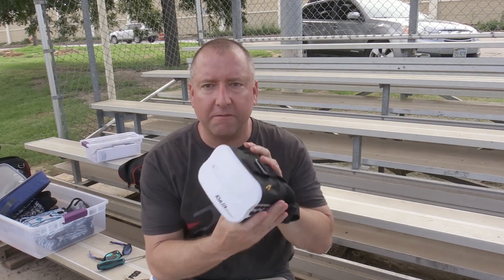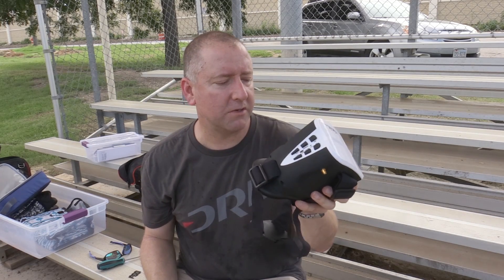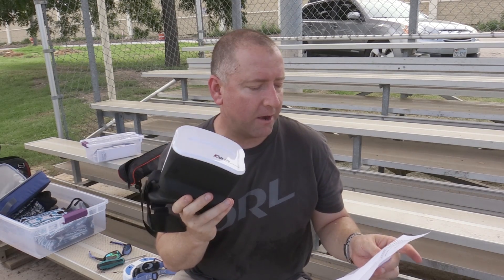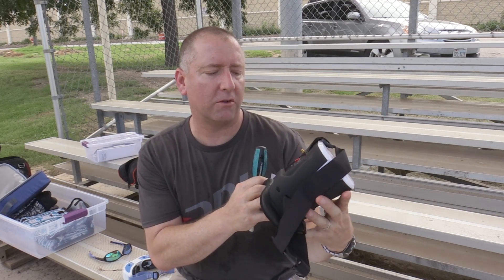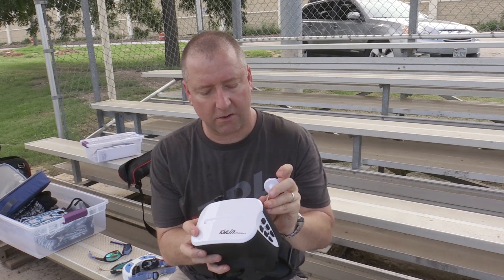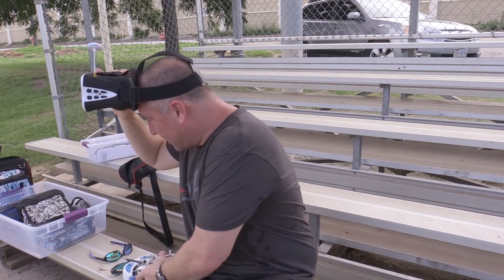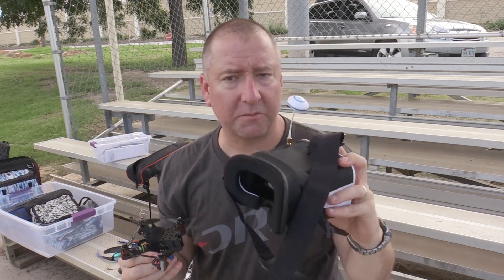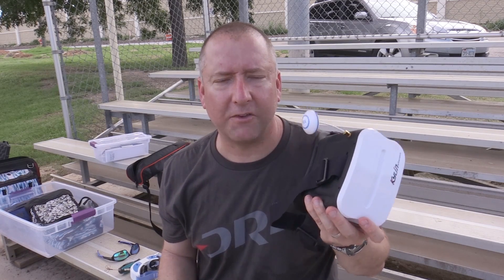Kylin Vision FPV Goggles - Fat Shark Killers?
FPV goggles are essential for quadcopter racing. Fat Shark goggles have dominated the market for years. Fat Sharks are solid, reliable goggles, but they are expensive. The KDS Kylin Vision goggles are a good Fat Shark alternative. They are good quality, big image, and inexpensive at $99. After trying them out, I was quite impressed.

Here are the specs for the KDS KYLIN FPV goggles.
Specifications:
Frequency: 5.8G 64 channel, full-band 5645M - 5945M
Screen: 5 inch
Resolution: 800 x 480 ( WVGA )
Brightness: 300cd/m2 ( adjustable )
Contrast: Adjustable
Saturability: Adjustable
Sensitivity: -90dBm plus or minus 1dBm
Antenna: SMA, 50 Ohm
Video format: NSTC / PAL
Audio: Adjustable
Power supply: 4.2V - 8.4V
Working voltage: 4.2V
Consumption: 300mA
Charging voltage: DC 5V / 1A
Charging time: 30 - 60 minutes
Using time: 30 - 60 minutes
Transmission distance: 600m
Battery: 1S 2000mAh, USB charge ( included )
Application: JJRC H6D, H8D, H11D Quadcopter